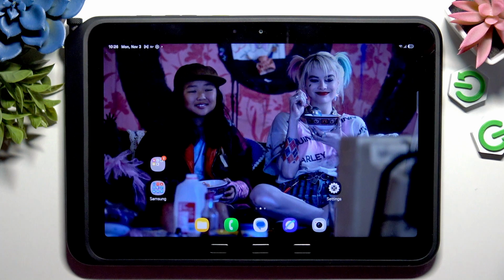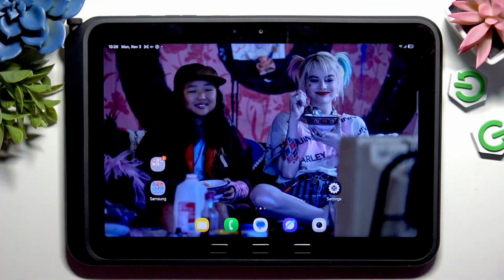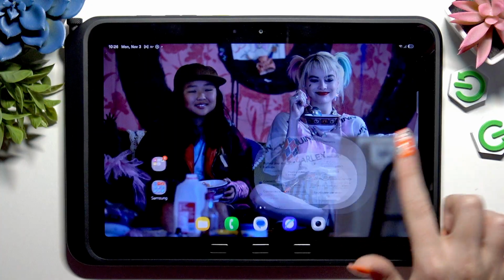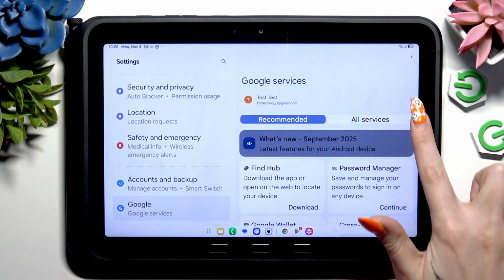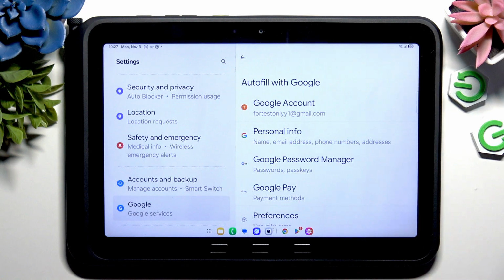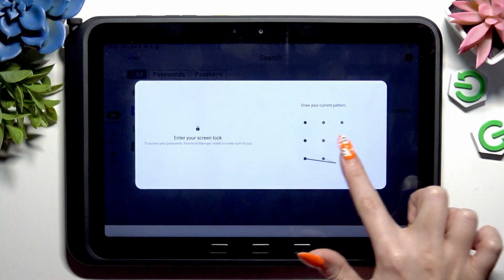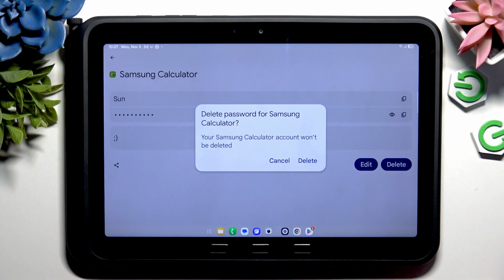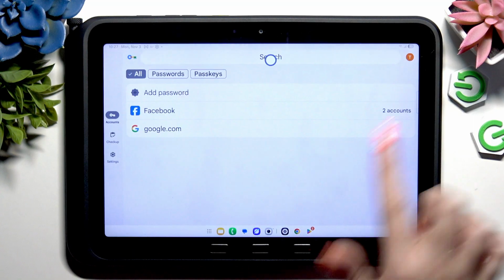SAMSUNG GALAXY TAB ACTIVE5 PRO – Remove Password from Google Password Manager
Learn how to remove a saved password from Google Password Manager on your SAMSUNG GALAXY TAB ACTIVE5 PRO. In this short, easy-to-follow video you'll see each step: open Settings, go to Google → All services → Autofill with Google, open Google Password Manager, choose the saved password you want to remove, confirm with your screen lock and delete it. This only removes the saved password from the manager — your account or app will not be deleted. Perfect for beginners and non-native English speakers who need a clear, quick solution to manage saved passwords on their Samsung tablet.

How to remove a saved password from Google Password Manager on SAMSUNG GALAXY TAB ACTIVE5 PRO?
How to delete passwords from Autofill with Google on SAMSUNG GALAXY TAB ACTIVE5 PRO?
How to clear saved passwords on SAMSUNG GALAXY TAB ACTIVE5 PRO?

0:00 Intro – What we’ll do
0:06 Open Settings and tap Google
0:26 Tap All services, then Autofill with Google
0:34 Open Google Password Manager
0:44 Select the password you want to remove and enter screen lock
0:53 Tap Delete and confirm – what is removed
1:01 Final note and outro